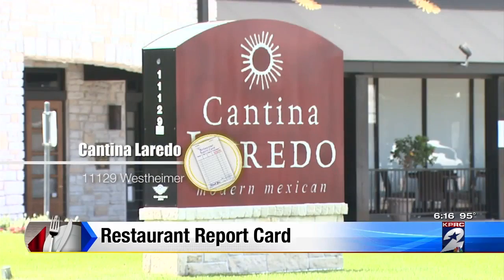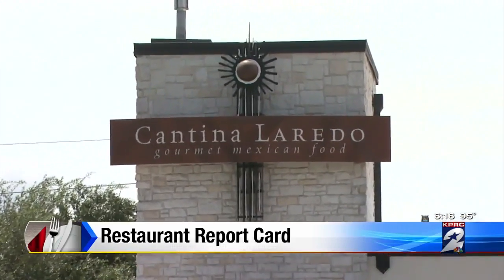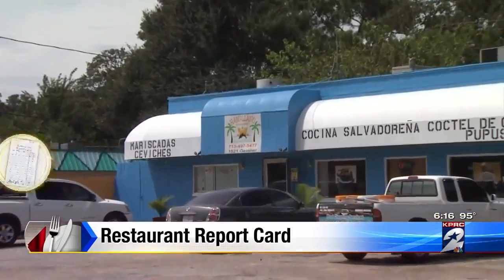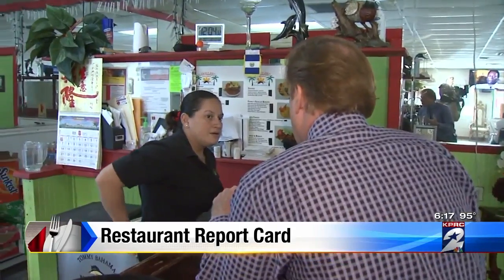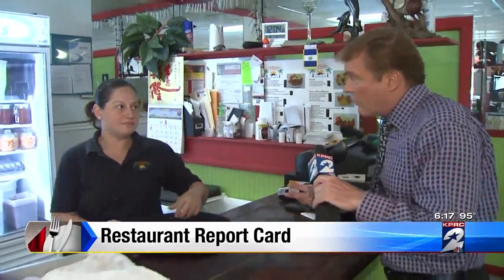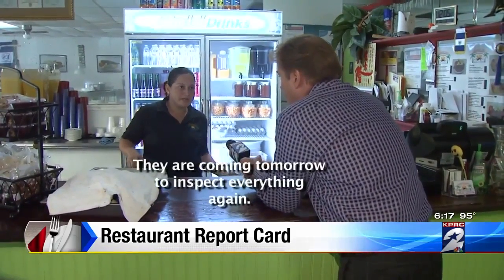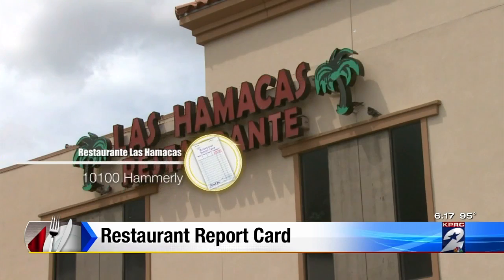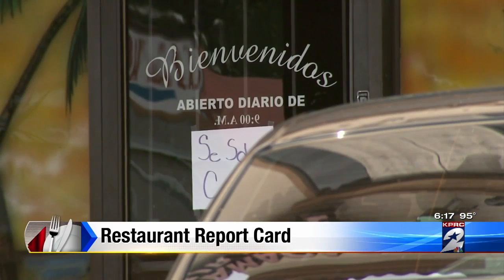Restaurant report card